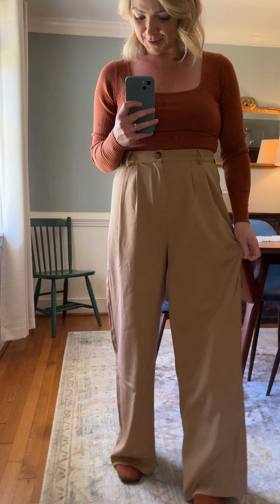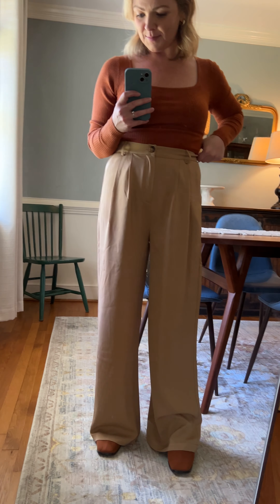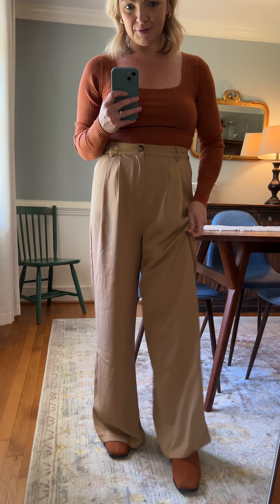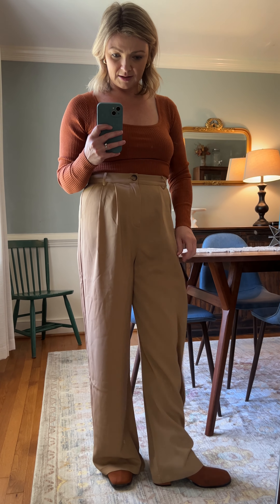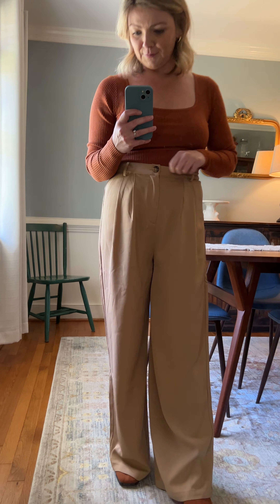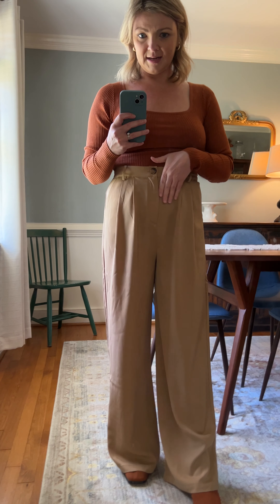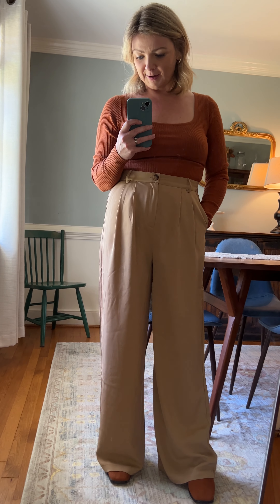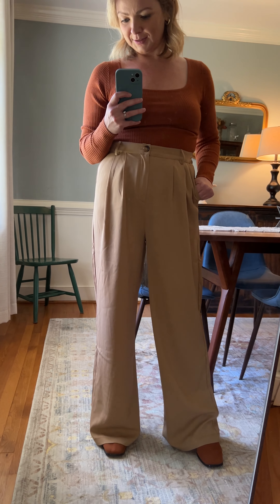Try-On: the Julien Trousers